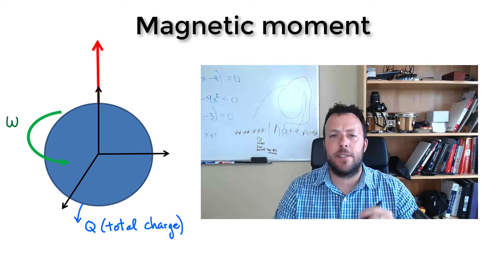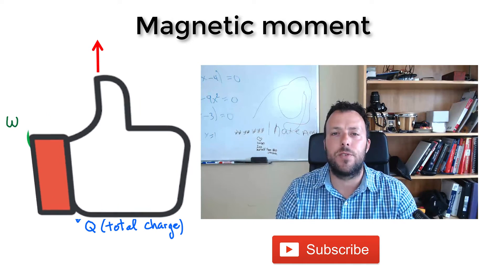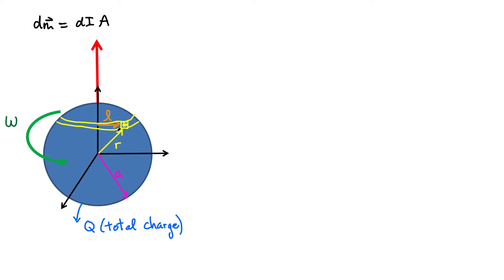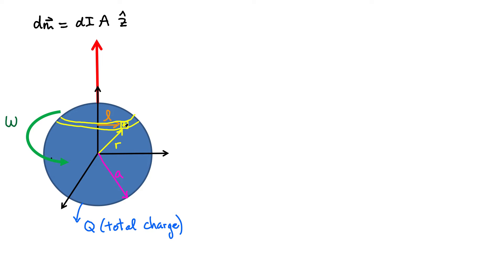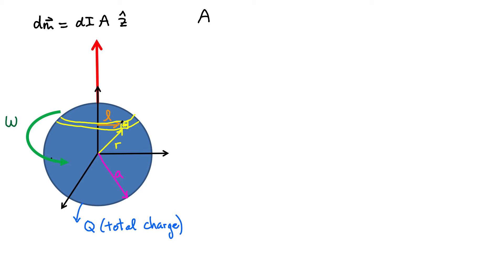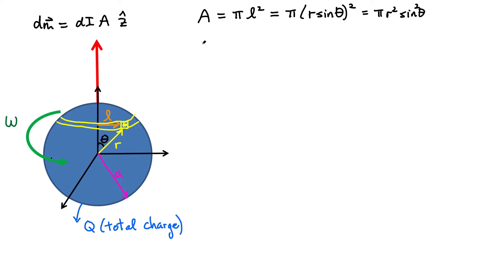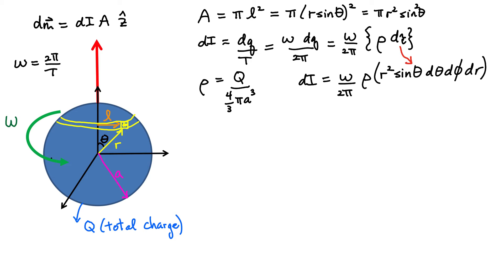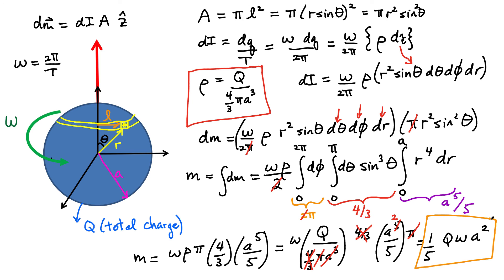Magnetic Moment of a Sphere (Part 3/3)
Physics Ninja shows you how to calculate the magnetic moment of a uniformly charged spinning sphere.